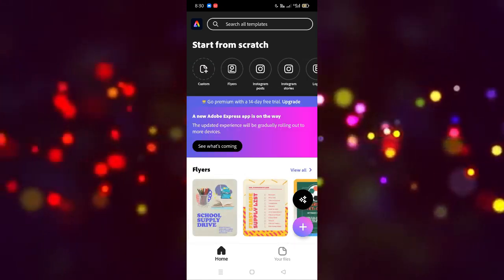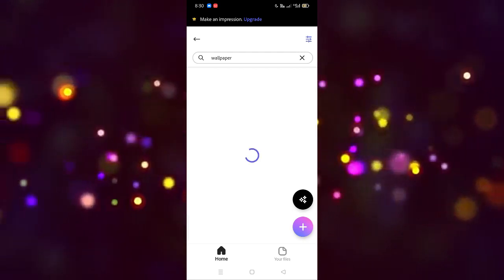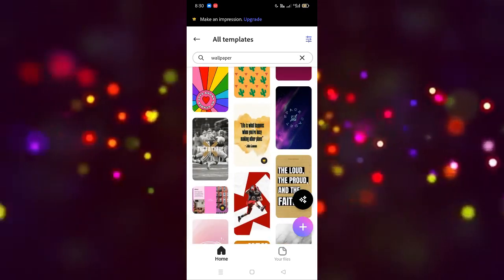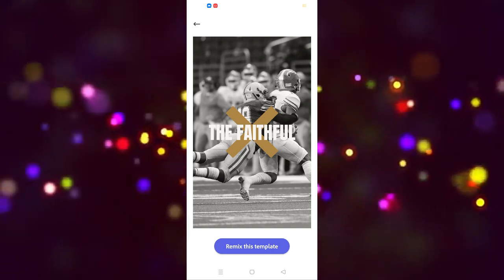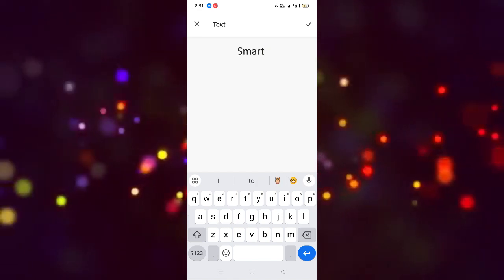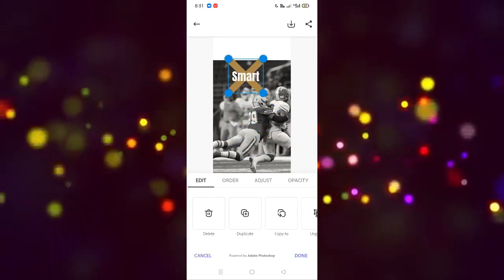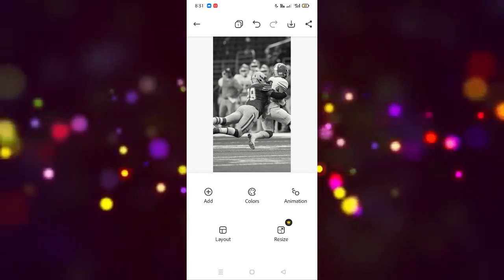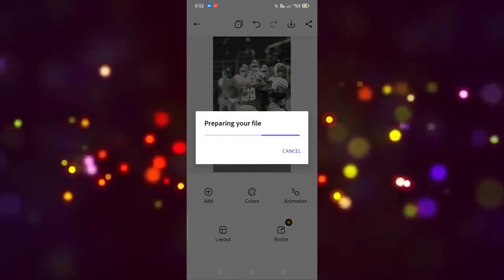How to Create Wallpeper in Adobe Express [easy]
"Crafting a wallpaper in Adobe Express is straightforward. Launch the app and opt for 'Create a new project.' Select the 'Custom Size' feature and set the dimensions to match your device's screen resolution. Next, unleash your creativity by adding images, text, shapes, or applying filters and effects. Experiment with different layouts, colors, and elements until you achieve the desired look. Once satisfied, save the wallpaper to your device and set it as your background to personalize your device."